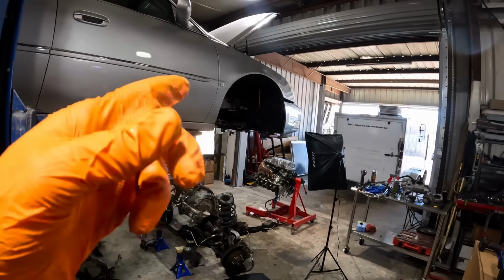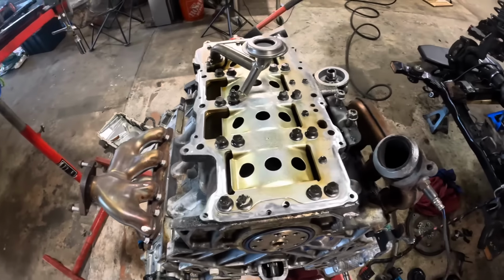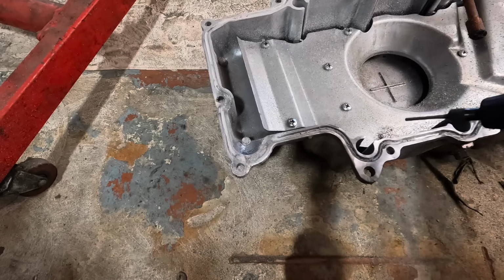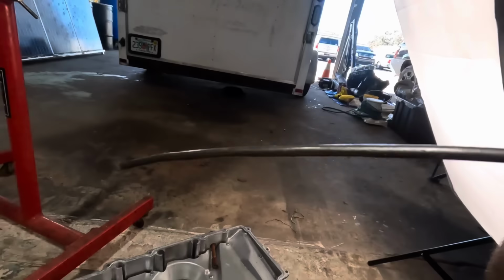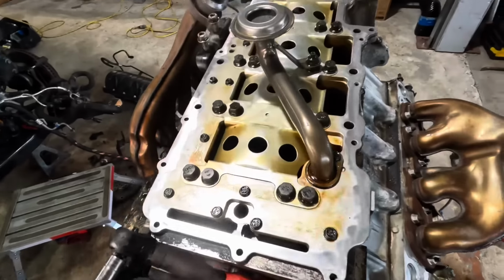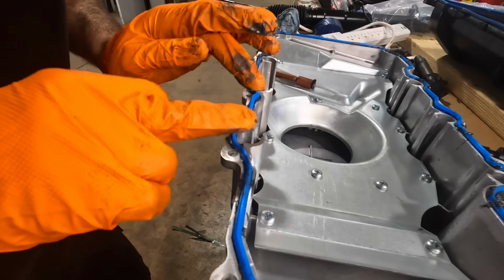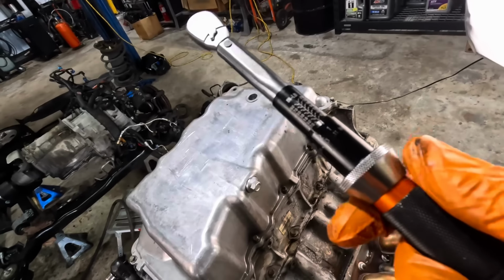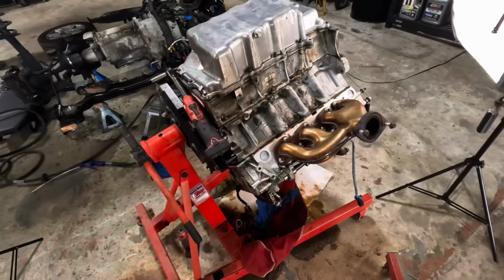Leaking Engine Oil at 40,000 miles! Rear Main Seal, Oil Pan, Valve Covers and Water Pump!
Astro Tools 78450 HD Harmonic Crank Pulley Puller - GM LS, Ford Coyote, GMC, Chrysler, Dodge & Jeep, Black